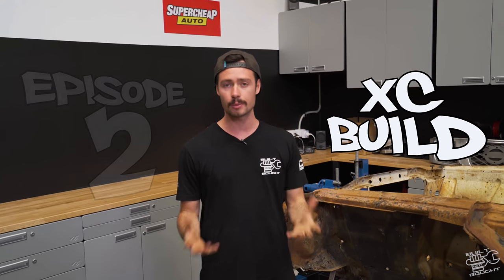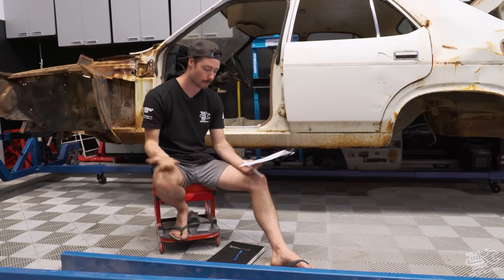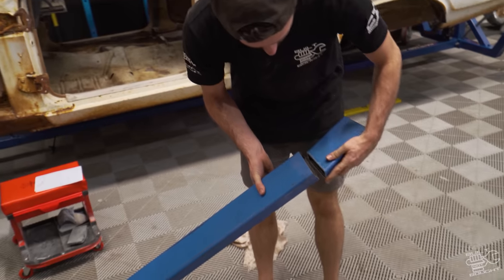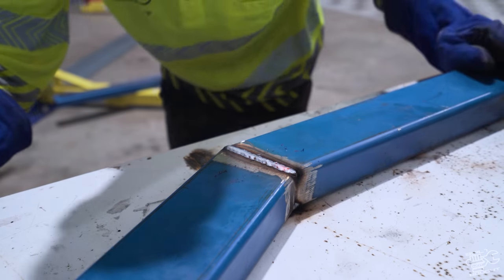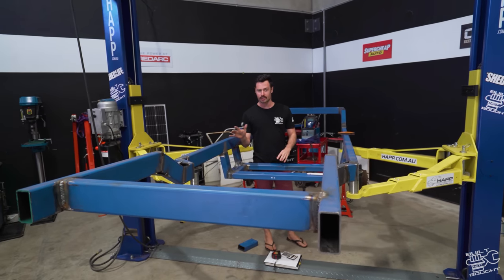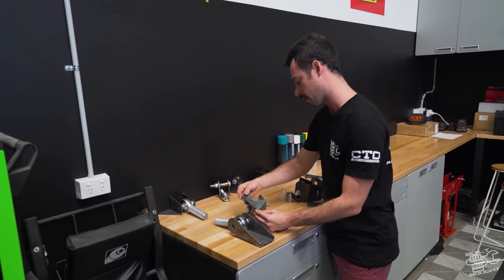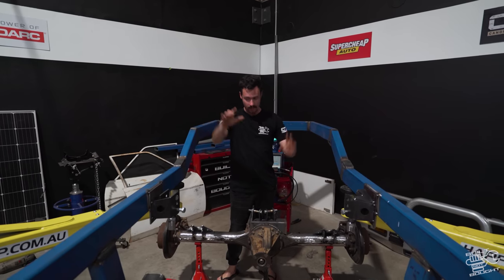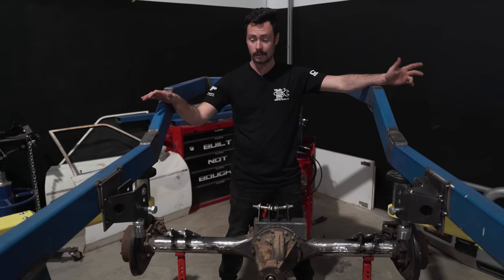XC Ep 2 || Building a Car DREAMED up as a Kid (IRL) 🤯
WIN THE VANCRUISER!

Part 2 of the XC build where we build a custom chassis
Full Built Not Bought mode this one!!

Chapters:
0:00 Intro
0:34 Chassis
7:18 Giveaway
8:47 Diffs

Our Mission!